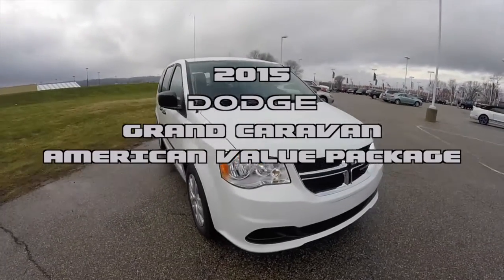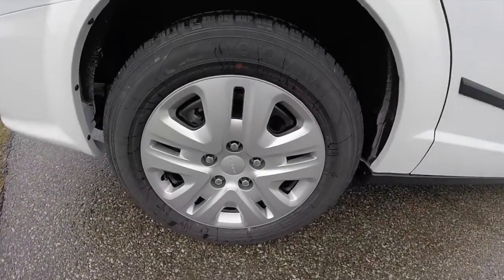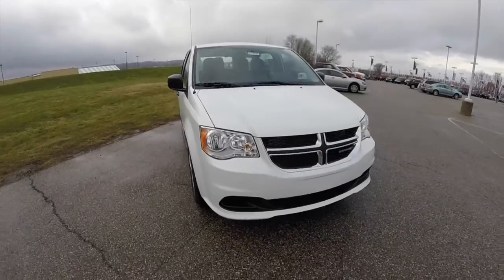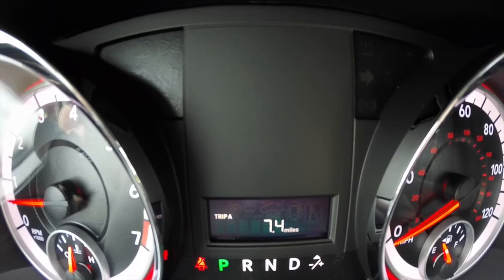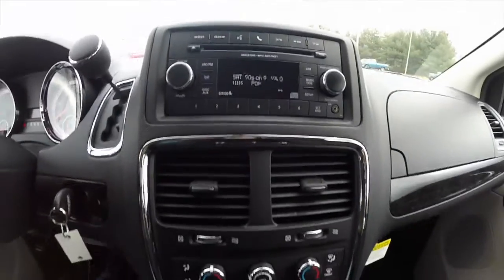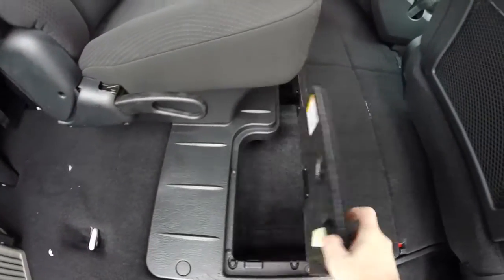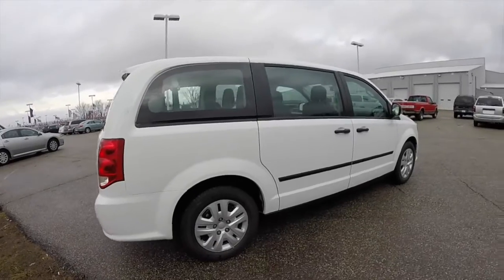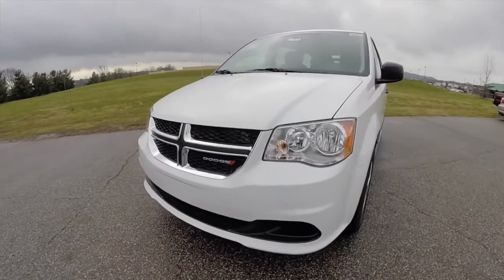2015 Dodge Grand Caravan American Value Package|17658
DODGE GRAND CARAVAN SE
Exterior Color:Bright White Clear Coat
Interior Color:Black / Light Graystone Interior Colors Cloth
Engine:3.6-Liter V6 24-Valve VVT
Transmission:6-Speed 62TE AutoStick® Automatic

American Value Package 29D
Uconnect® Hands-Free Group
Uconnect® Voice Command with Bluetooth®

Located at:
Community Chrysler
555 State Rd. 37 S.
Martinsville, IN